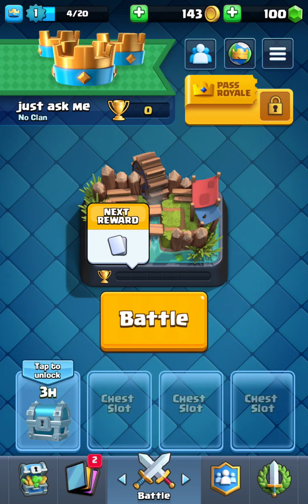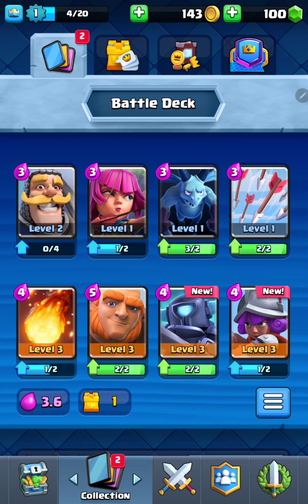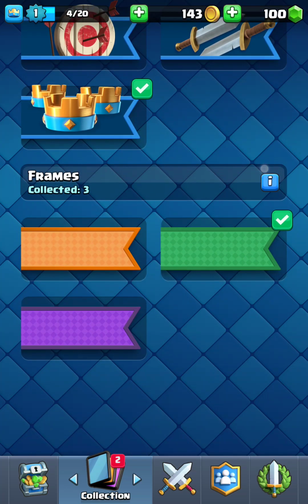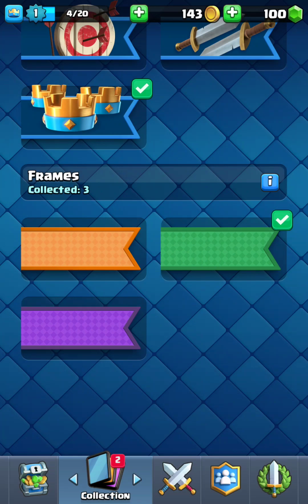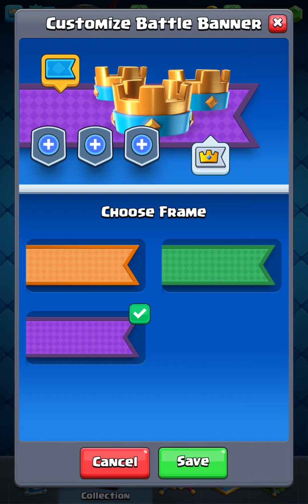How to check banners on Clash Royale?